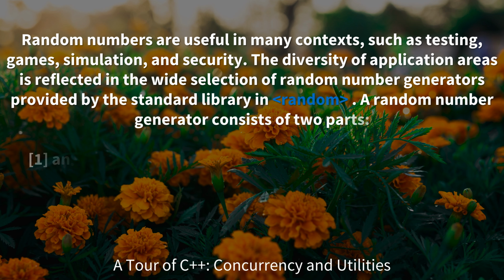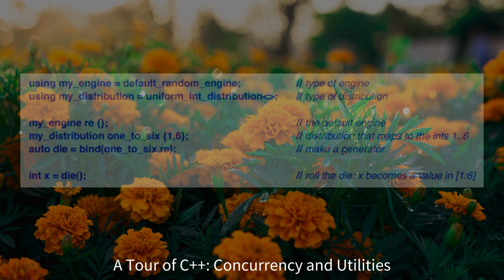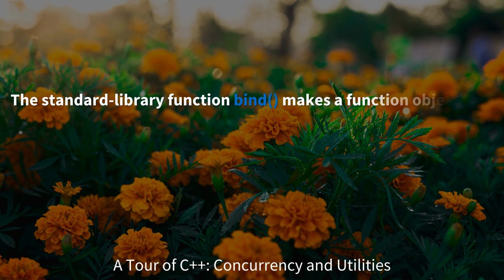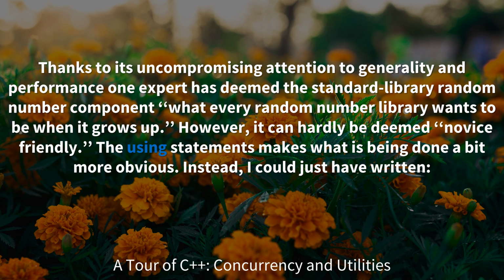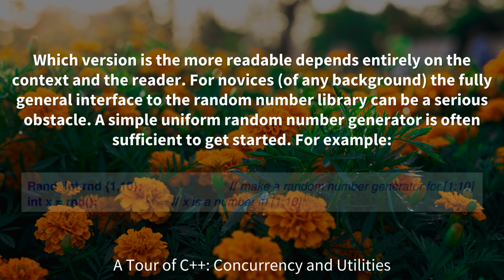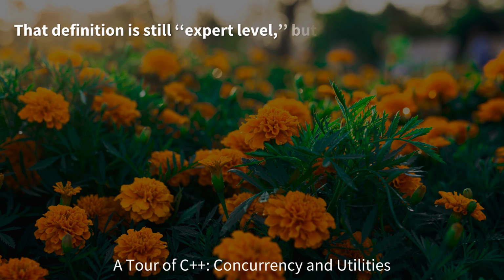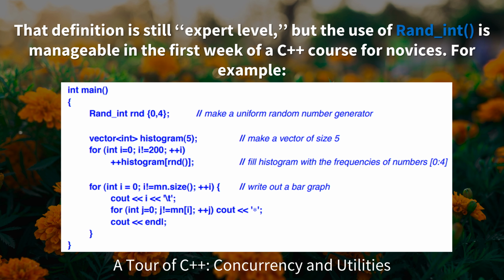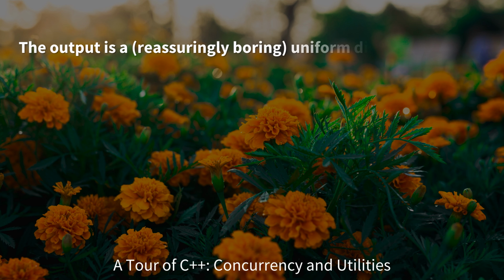Random Numbers ( A Tour of C++: Concurrency and Utilities )